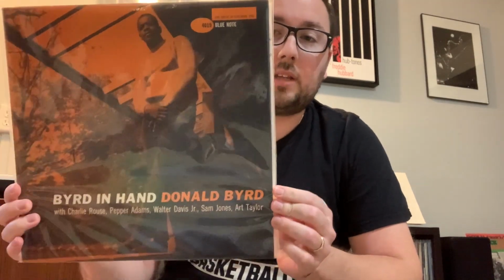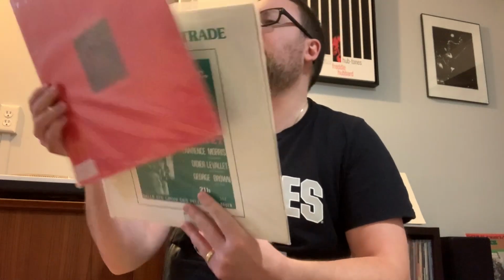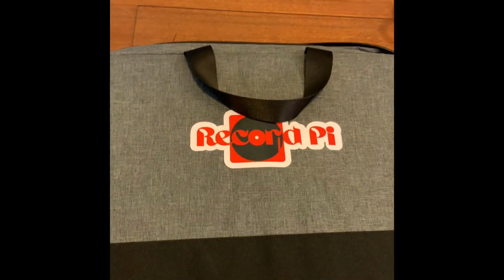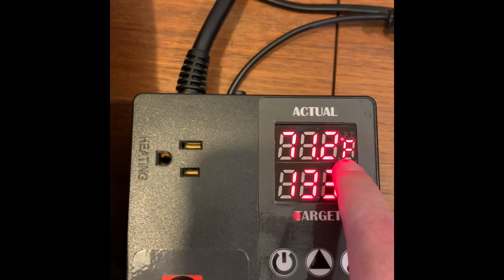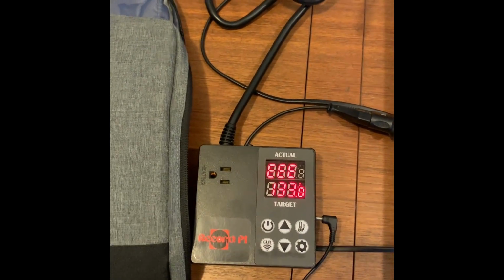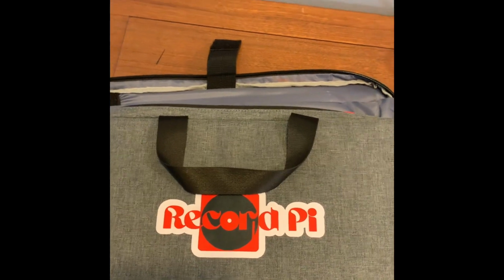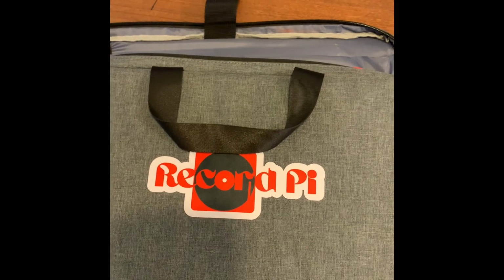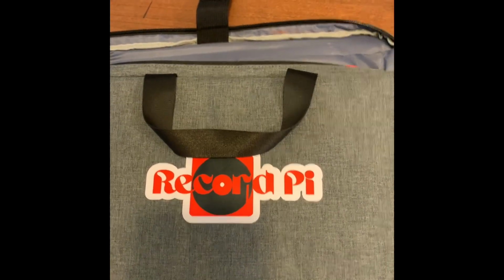Flattening Warped Vinyl Records w/ Record Pi